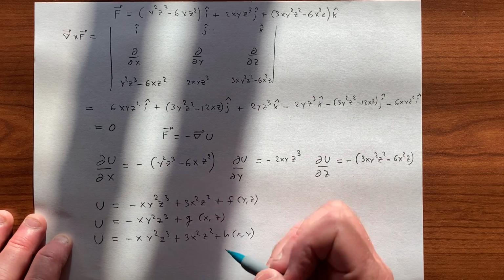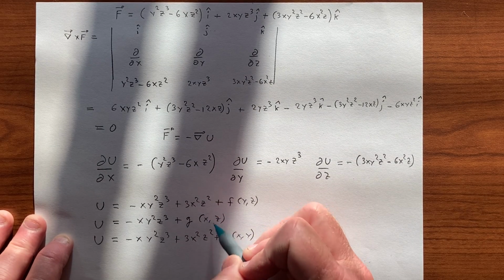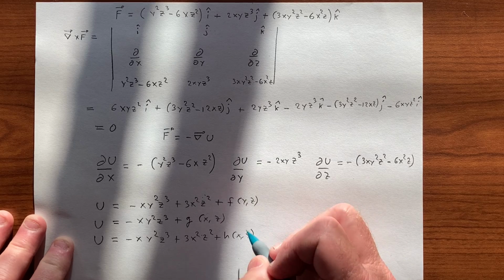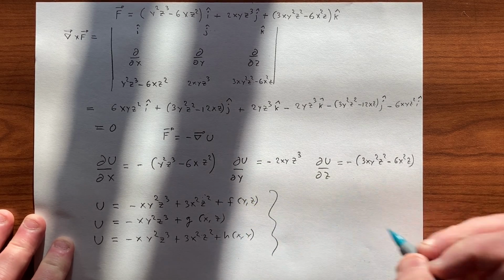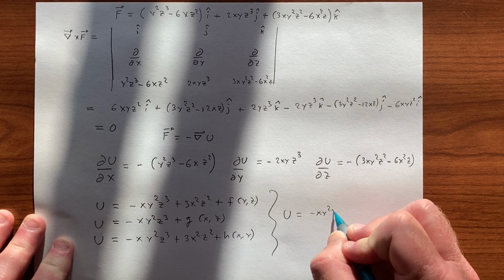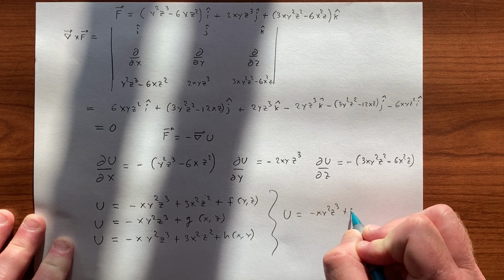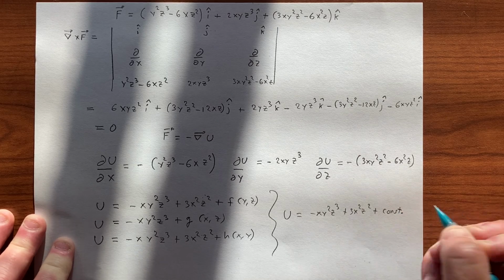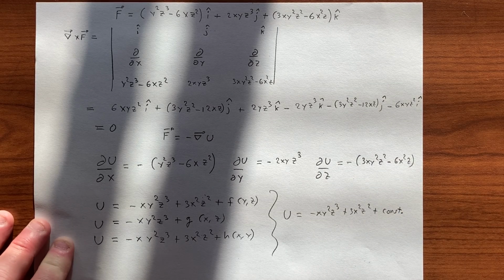Is F conservative?